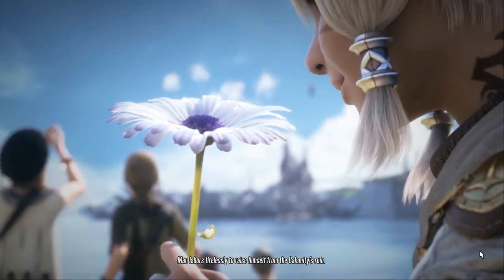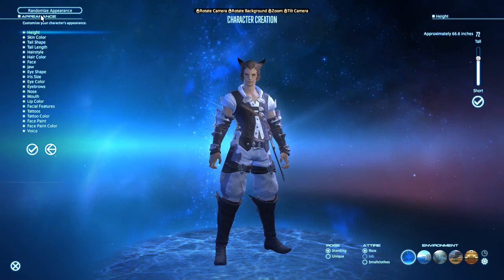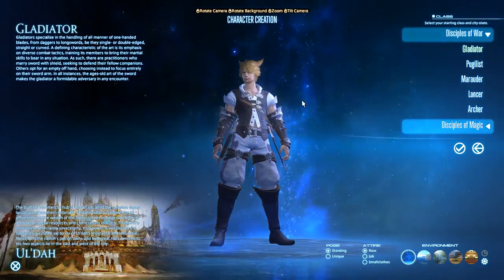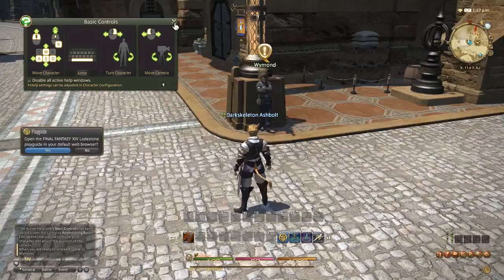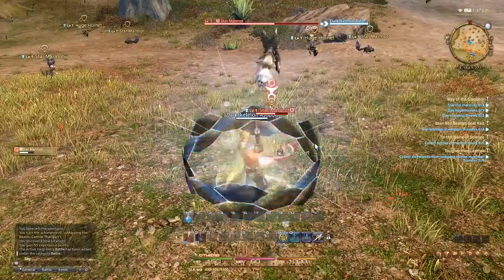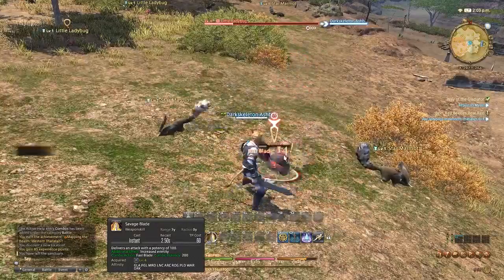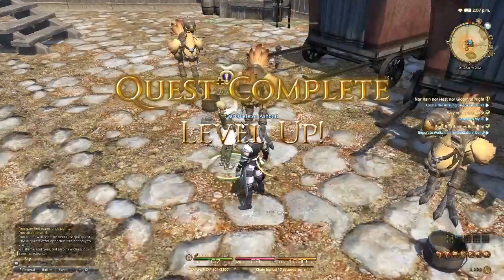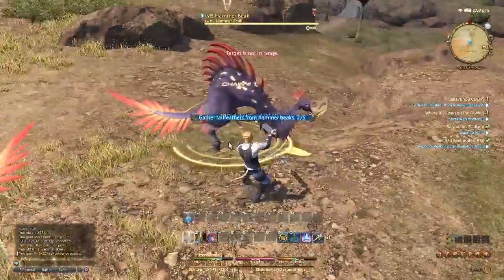What to Expect in First 60 Minutes of Final Fantasy FFXIV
In this video I'd like to showcase what to expect from the first 60 minutes of playing Final Fantasy XIV. We briefly cover character creation, questing, and early combat.

Bitcoin: 17Pn5PifFmRkHRAqCZQAom1ZjCiSf7qJjJ
Ethereum: 0x6f2781F382952c8caCDbE99C46F07c265ab59627